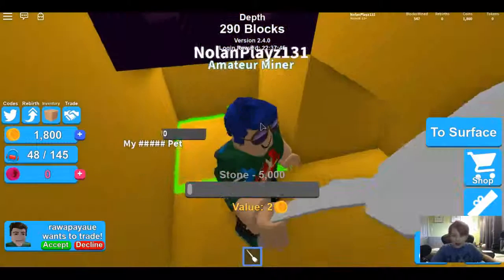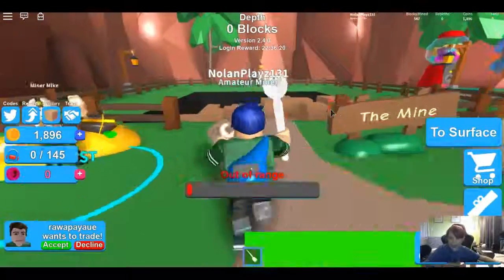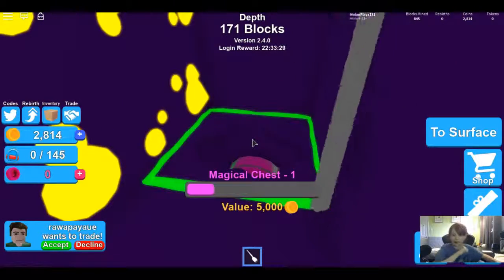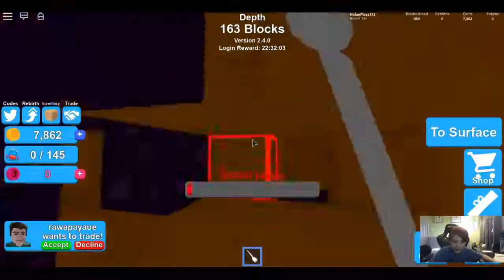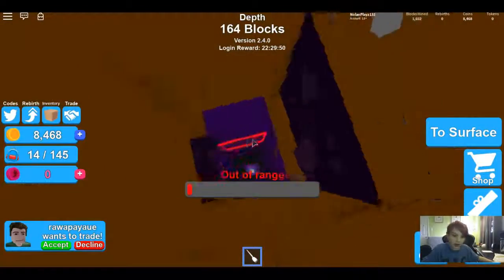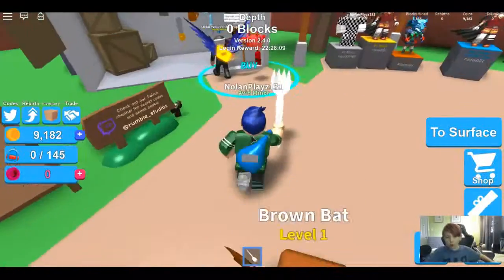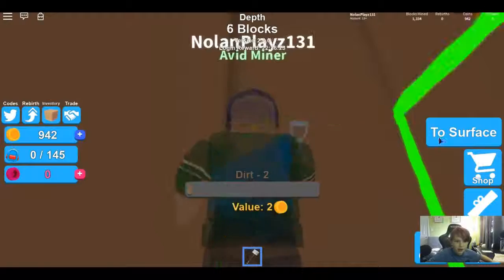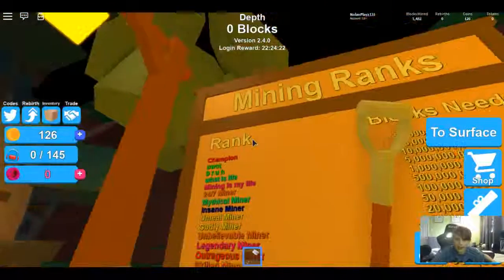YOU CAN'T MINE THE RUBYS!!!!!!!!!!!!! Mining Simulator! (EP